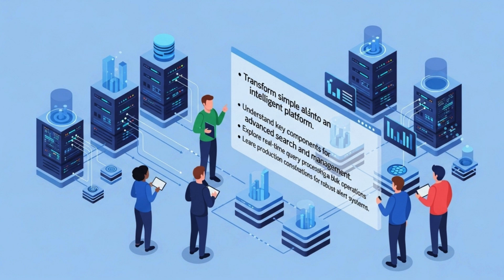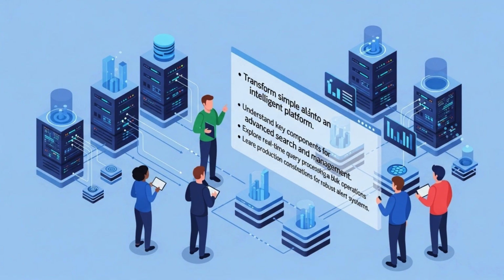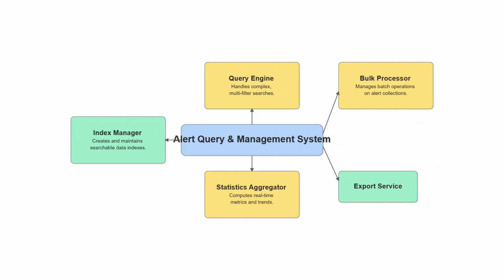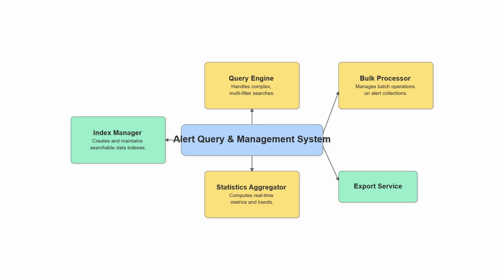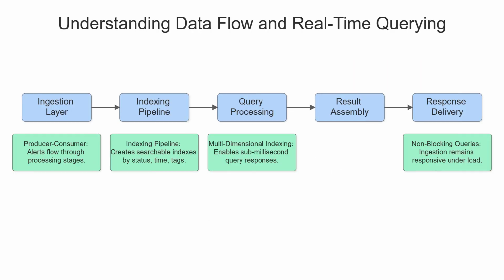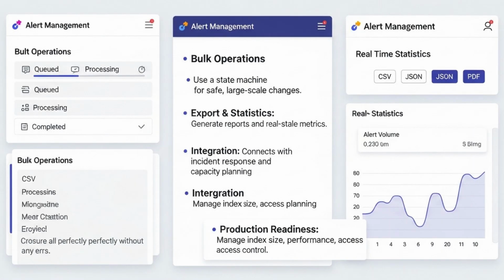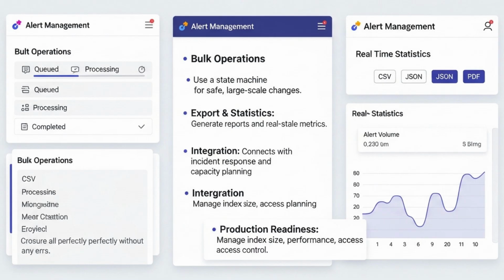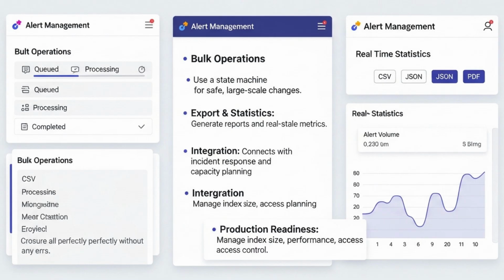Alert Query & Management: Best Practices for Monitoring & Incident Response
Unlock the best practices in alert query & management for modern infrastructure-teams. In this video we dive into how to build effective alert rules, manage noise, route notifications, and integrate alert flows into your incident response process. Learn how to use queries (e.g., Prometheus’s PromQL or custom monitoring tools) to trigger meaningful alerts, structure your alert routing, and enforce service level objectives (SLOs) to avoid alert fatigue.
Whether you’re on-call for microservices, Kubernetes clusters, or hybrid cloud infrastructure, this video will give you a solid framework:
• How to define actionable alerts vs noisy ones.

• Writing query-based alerts (PromQL, Elasticsearch Watcher, etc) with real-world examples.

• Alert management: prioritisation, routing, acknowledgement, escalation flows
• Tools, dashboards, and flows: how to integrate alerting into DevOps, SRE and incident teams